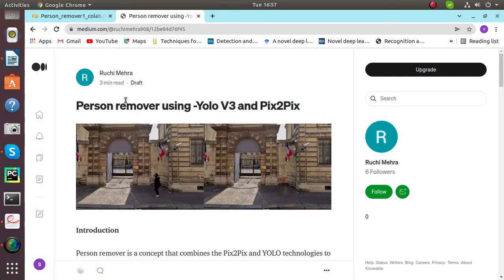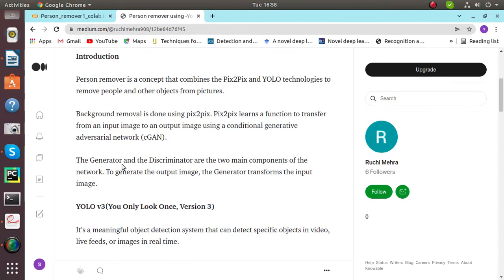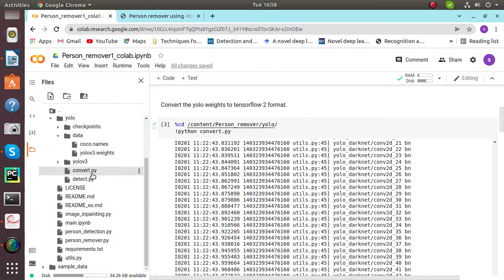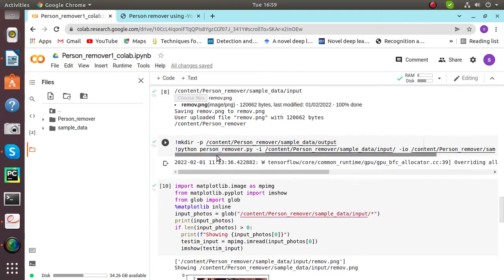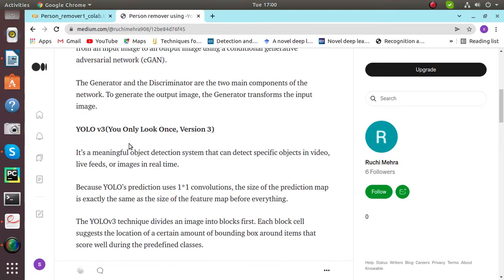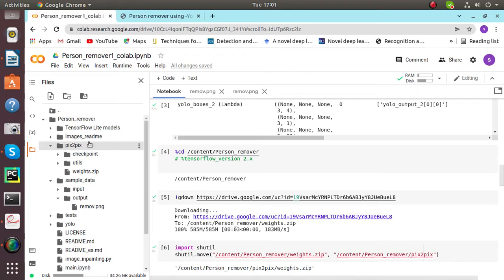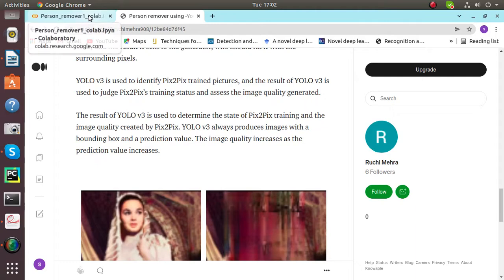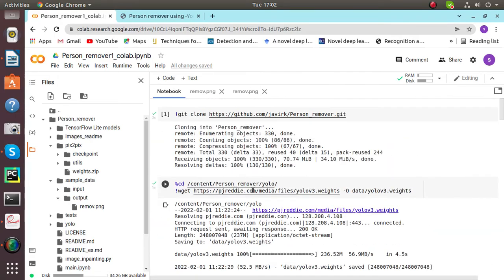How to remove a person from a photo Using YoloV3 and Pix2Pix Model | Implementation in Python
Hey Everyone!
Welcome back to RISAI!
In this video, I'll guide you through the fascinating world of YOLOv3 and Pix2Pix. YOLOv3, short for 'You Only Look Once' version 3, is utilized to detect individuals in images, while Pix2Pix generates synthetic images utilizing GAN technology. By combining these two powerful models, we achieve person removal from images.

We begin by cloning the repository and downloading the necessary weights, which are then converted into TensorFlow format. After loading the checkpoints for YOLOv3 and Pix2Pix, we can add our own custom images in PNG or JPG format for processing. Once the custom image is loaded, the final output displays with the person completely removed.

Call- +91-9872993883